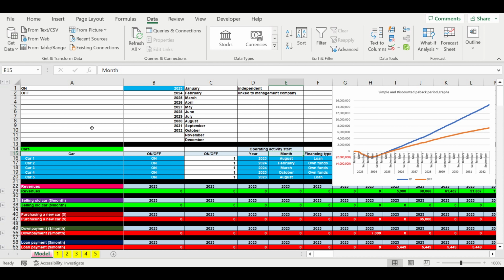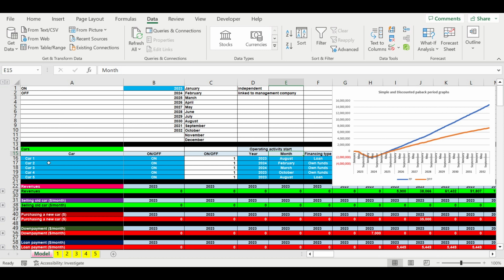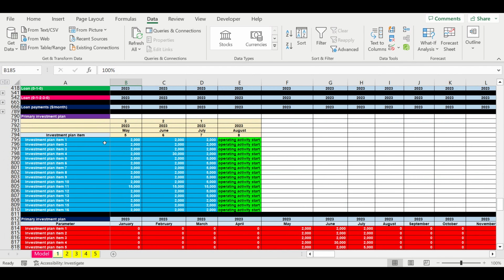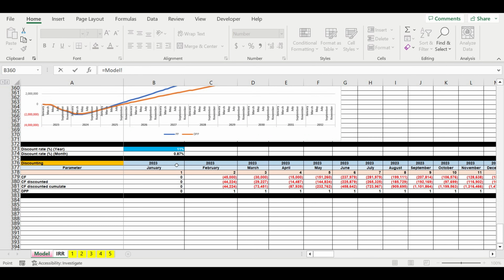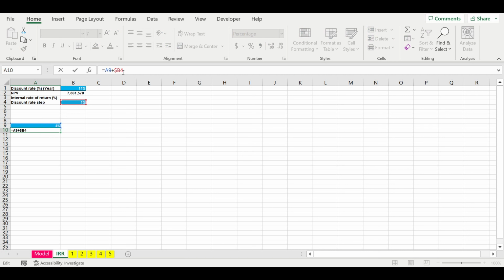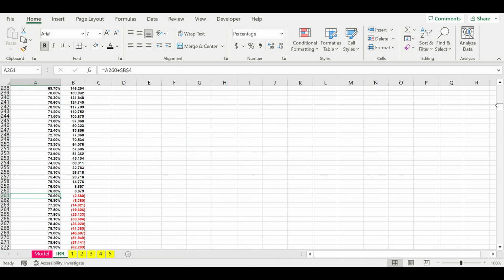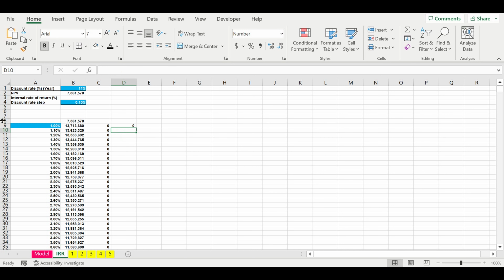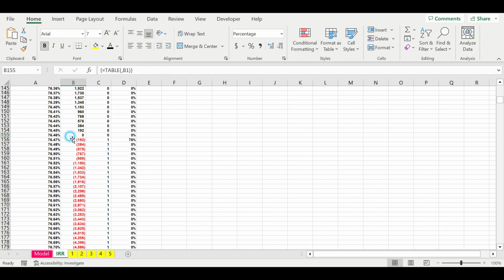Part 25 IRR. Internal Rate of Return. Uber, Lyft, Taxi business idea, business plan, financial model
Uber, Lyft, Taxi business idea, business plan, financial model. Part 25. IRR. Internal Rate of Return. MS Excel tutorial from scratch.